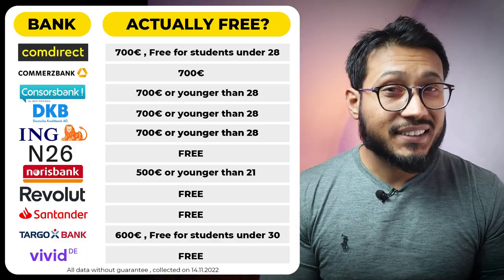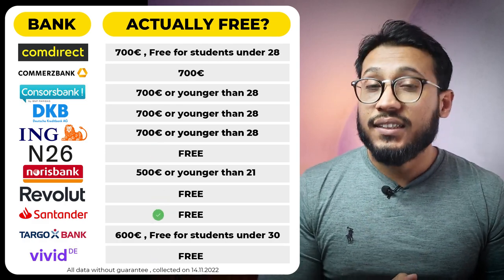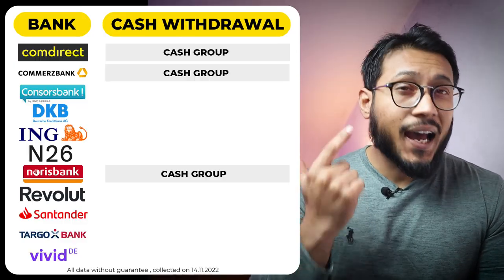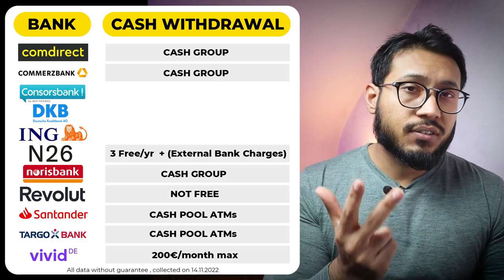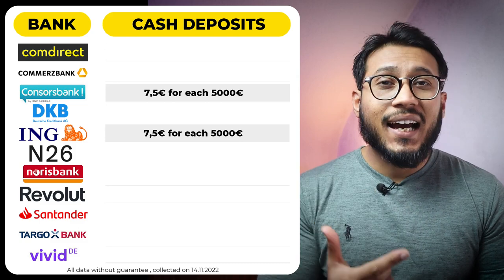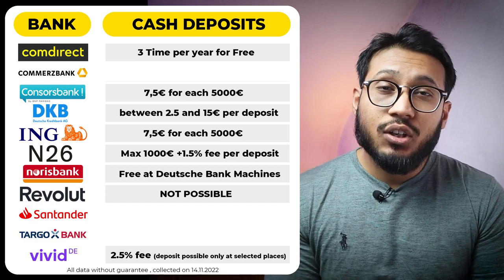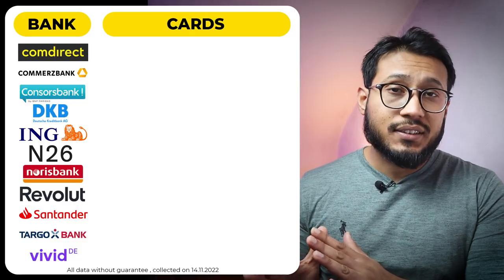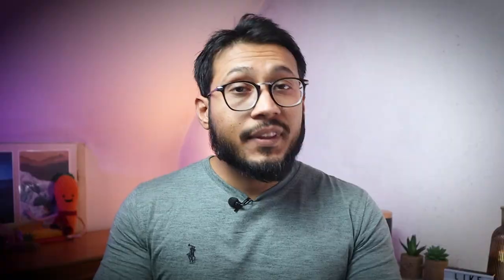Best FREE Bank Accounts in Germany (for 2024)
In this video I compare 11 Free Bank Accounts in Germany and share the details.